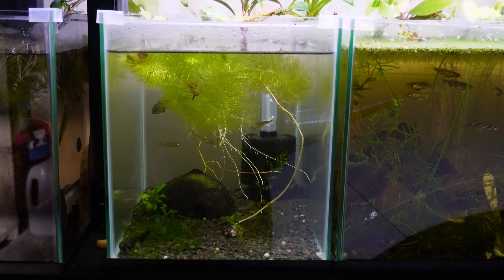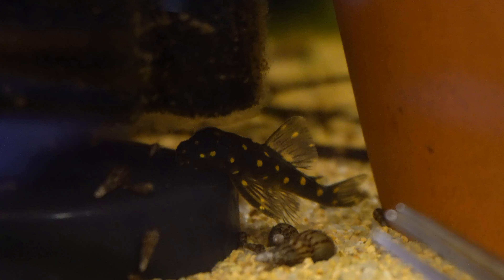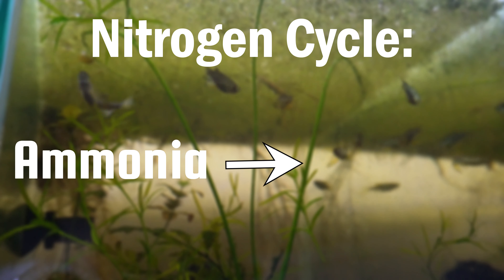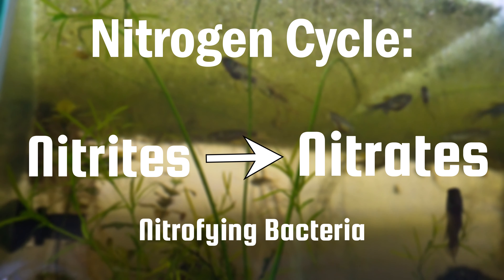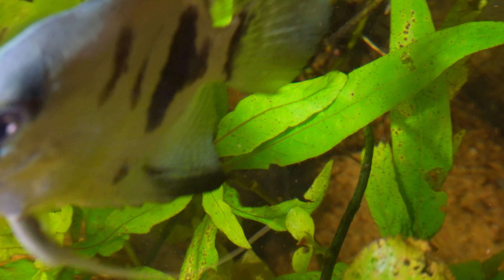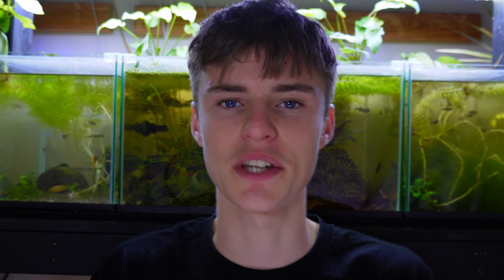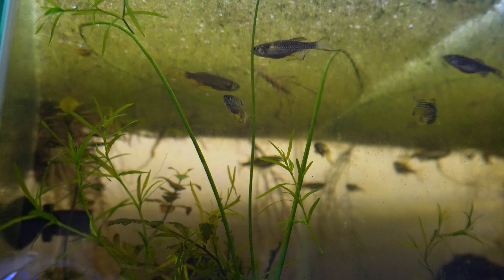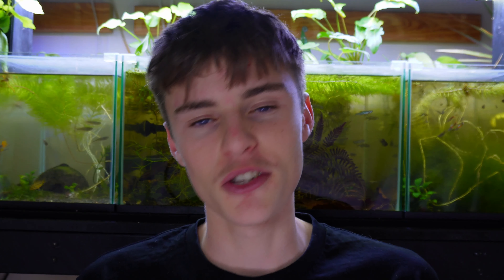7 Common Mistakes Beginner Fish Keepers Make | BEGINNERS NEED TO WATCH!